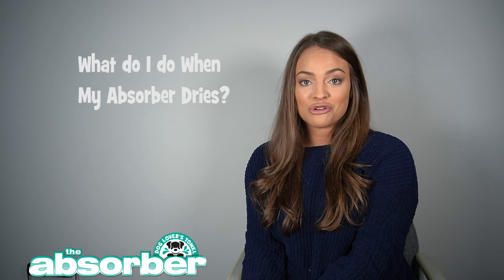What do I do When My Absorber Dries Out? l FAQ 02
In our 2nd FAQ video we will answer the question "What do I do if TheAbsorber dries out?" Marketing Manager, Eryka, will explain the steps to take whenever this happens.